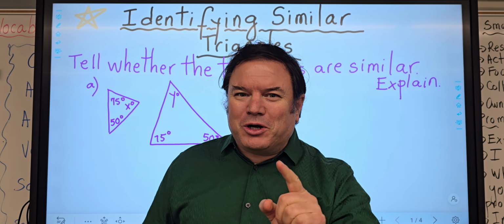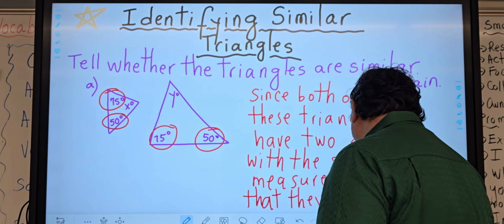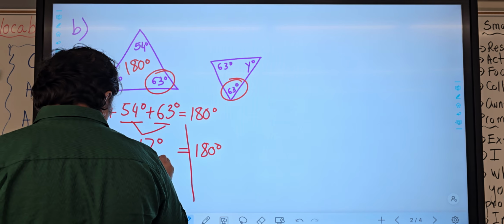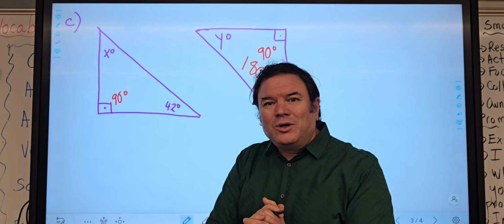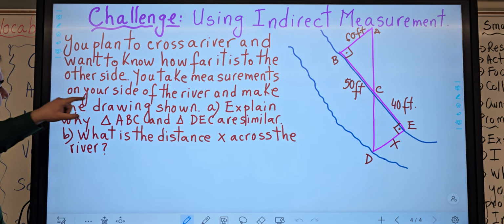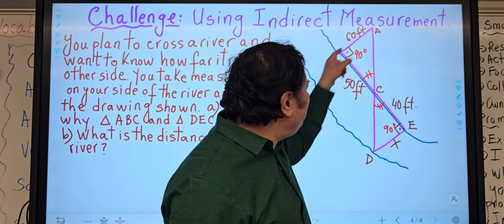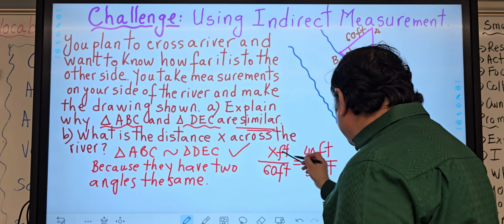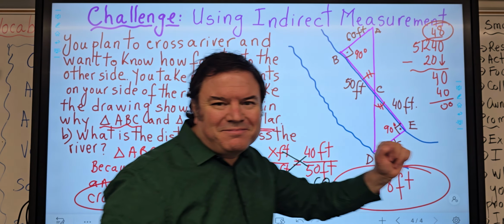HOW TO IDENTIFY SIMILAR TRIANGLES WITH CONFIDENCE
In this video. Mr. Dobrescu demonstrates step by step how to identify similar triangles by showing how to find at least two angles that are the same in both triangles in order to conclude that the triangles are similar. Mr. Dobrescu also explains step by step how to use indirect measurement to find the distance X across a river from a challenging word problem. First he shows that both triangles from the problem given are similar. Next he uses this fact to set up ratios of corresponding side lengths in these similar triangles (the ratios of the corresponding side lengths in similar triangles are equal) to write and solve a proportion to find X, the distance across the river.